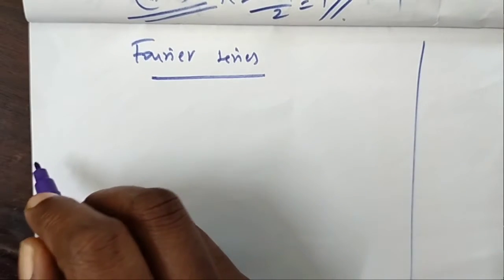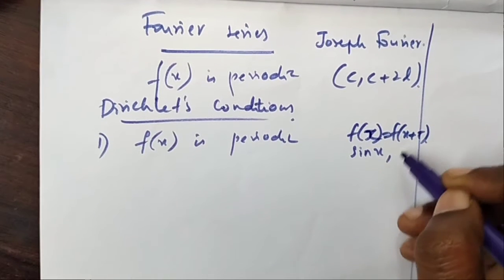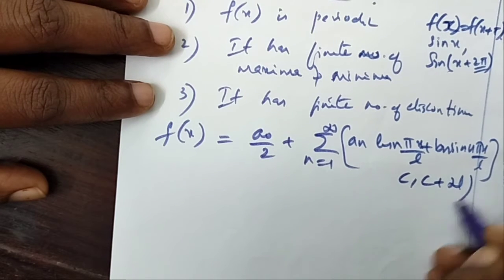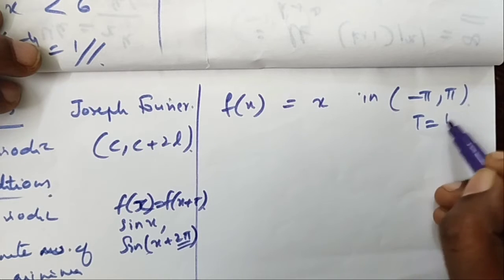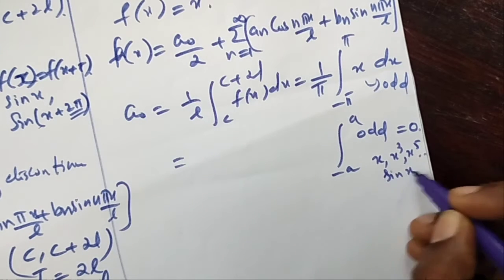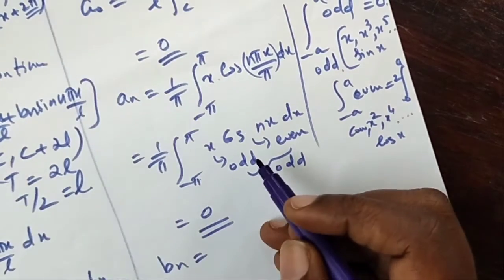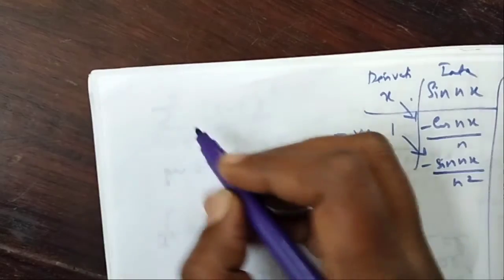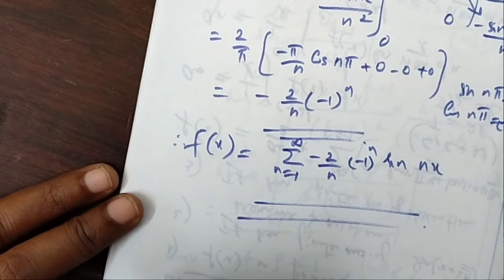Series representation- Fourier series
KTU S1 MAT 101 (S2 2015 SCHEME)